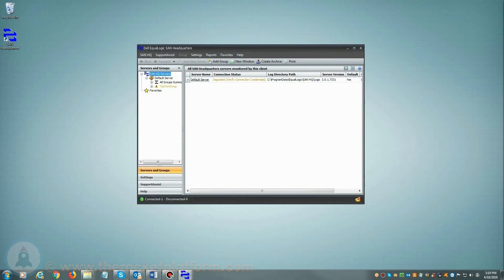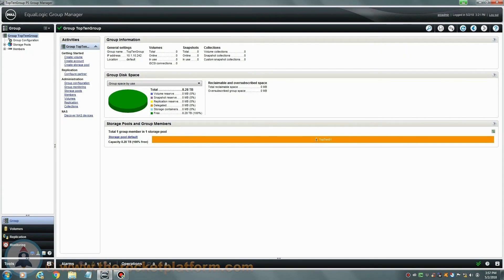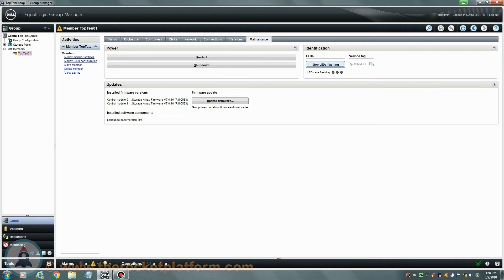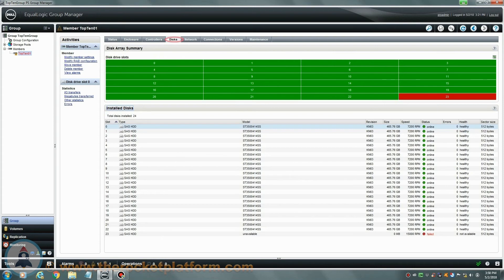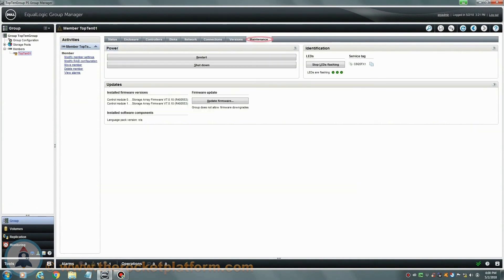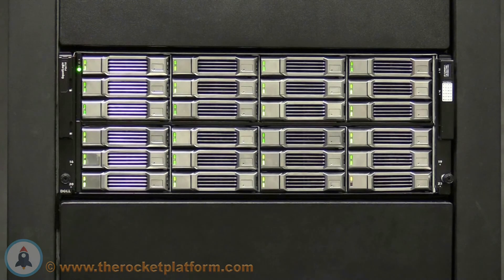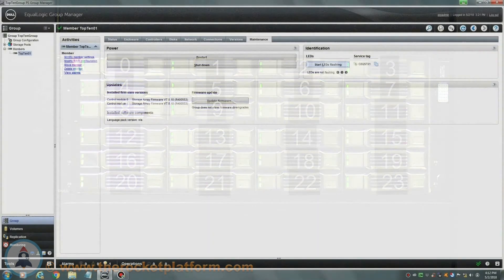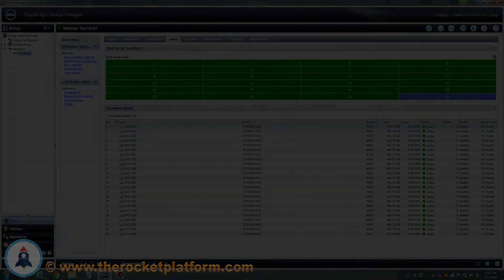Dell EqualLogic PS4100-PS6210 3.5" Single Failed Drive Replacement Video